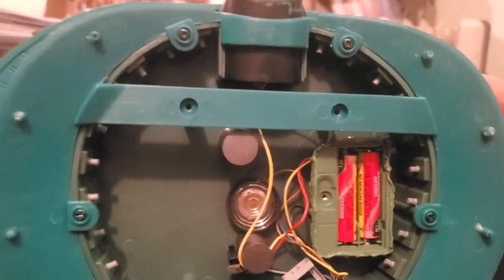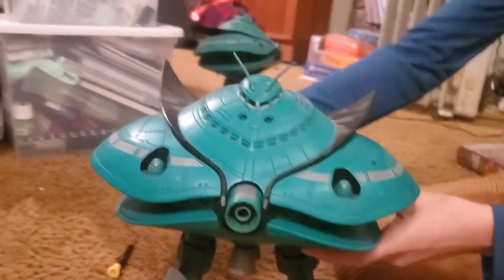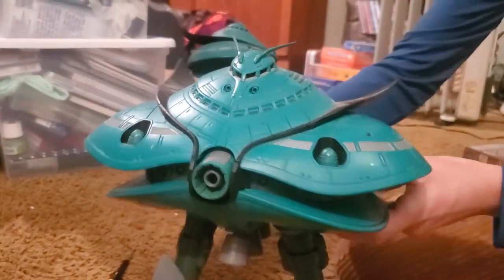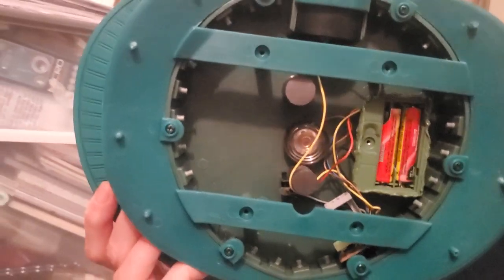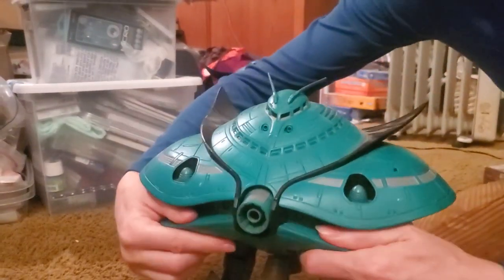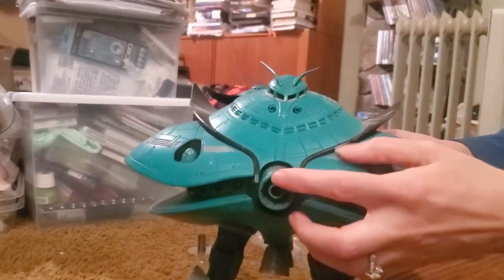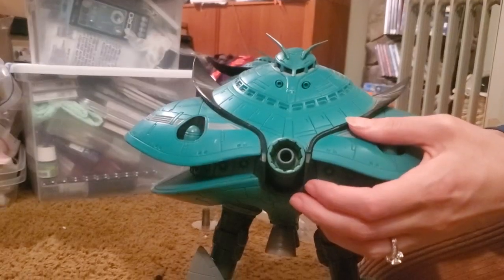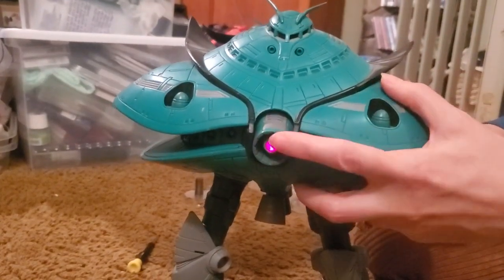BIG ZAM MSIA WITH LIGHTS AND SOUND - see the guts!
Shout out to my beautiful wife Sarah for taking my concept idea and improving it 10 x. She's really great at that! I knew I wanted the button hidden into one of the side lasers...but I really couldn't figure out how, BUT SHE DID IT!